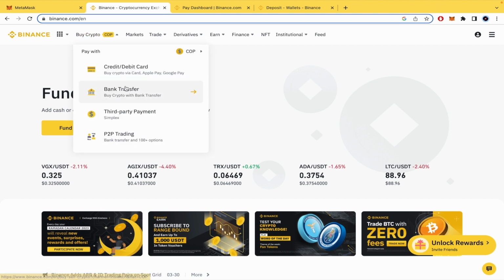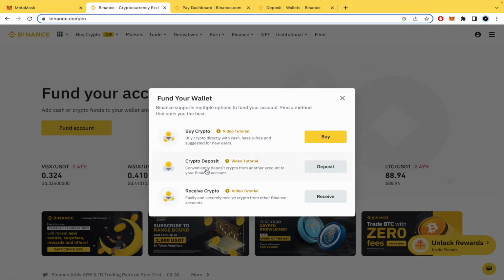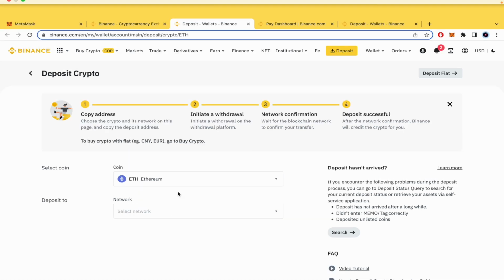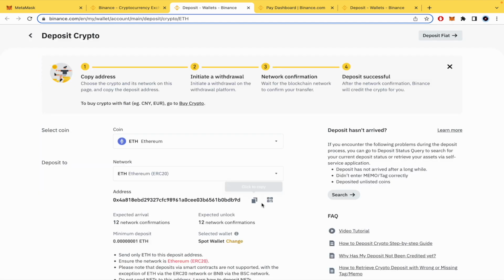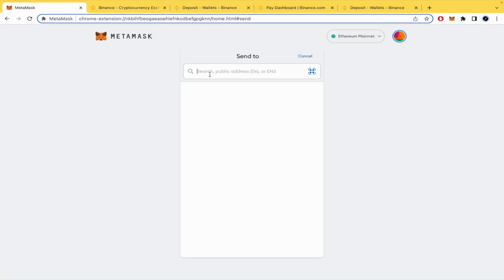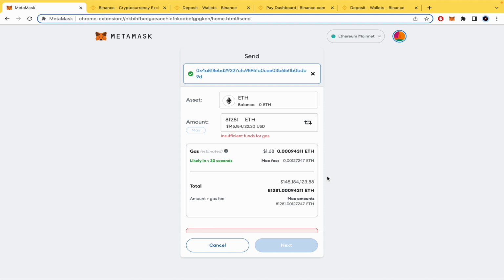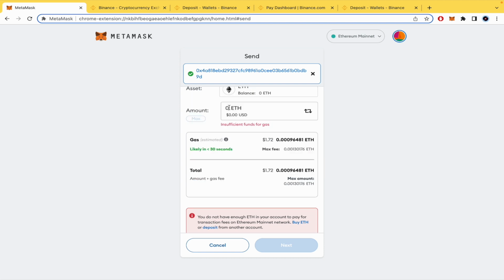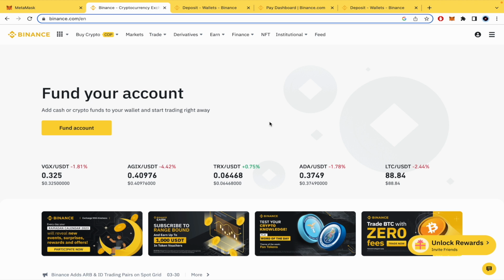How to WITHDRAW MONEY from Metamask to Bank Account 💶 Step by Step 2023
In this video I'll show you How to WITHDRAW MONEY from Metamask to Bank Account 💶 Step by Step 2023 . Thw method is very simple and clearly described in the video. Follow all of the steps and succesfully solve your problem!